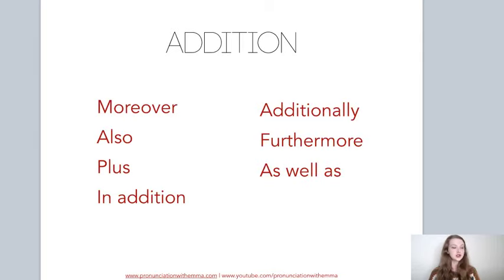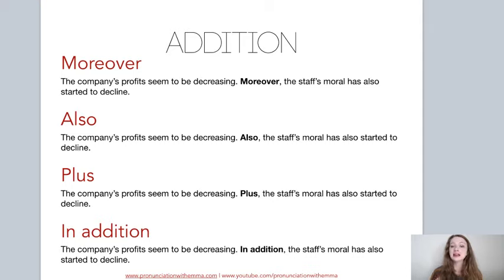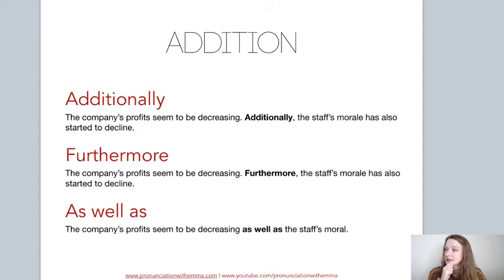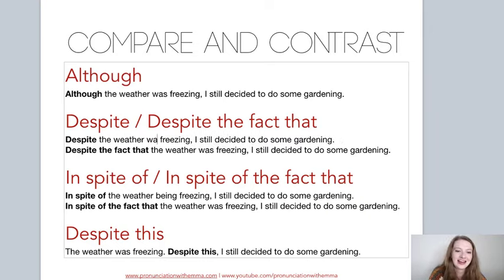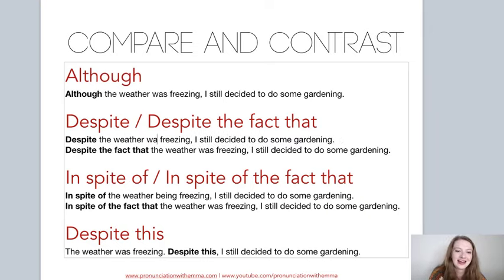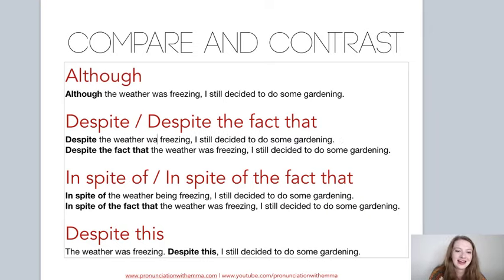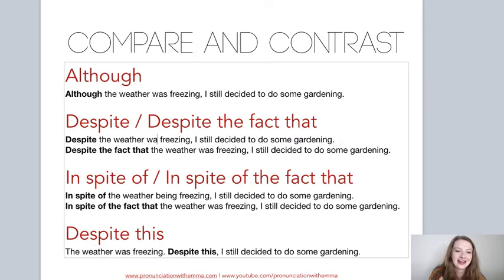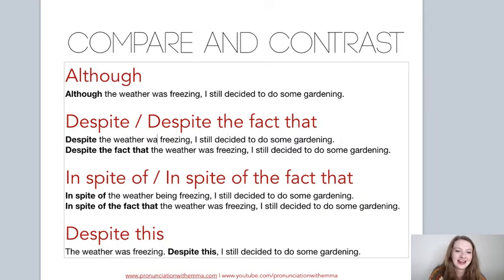CONNECTIVES, TRANSITIONS, LINKING WORDS in English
In this video, you'll learn how to use transition words and linking words (connectives) in English like however, furthermore, moreover, and nevertheless. This video is perfect for vocabulary for the Cambridge English exams or IELTS exams.